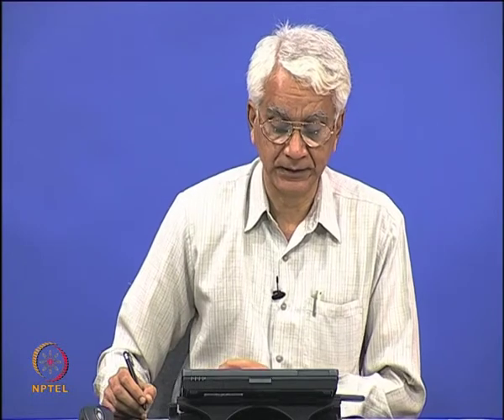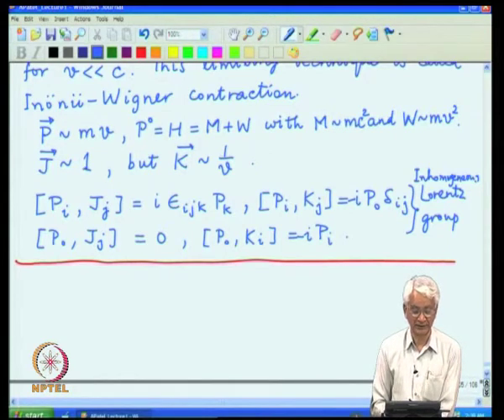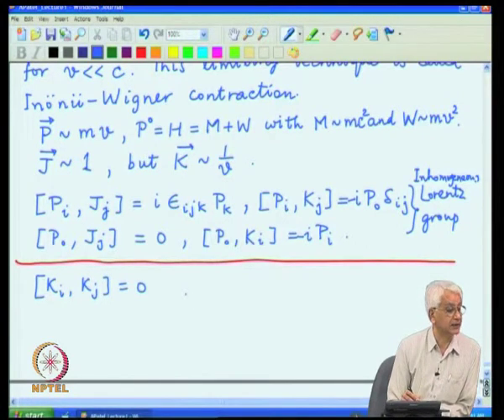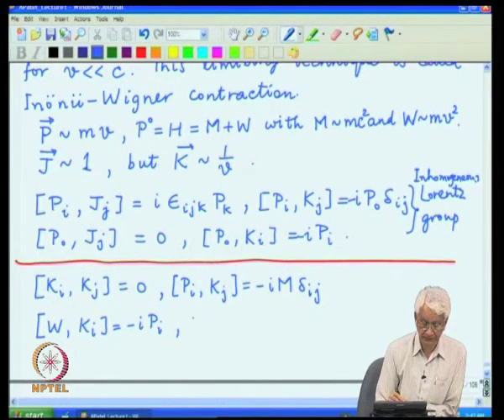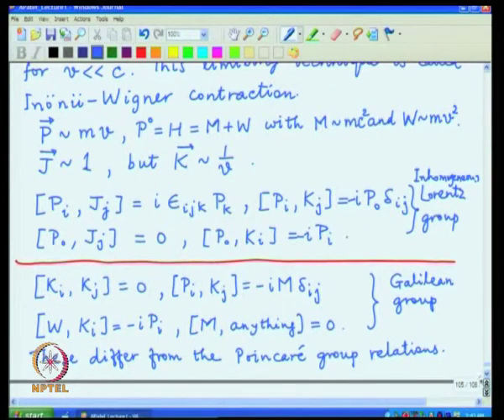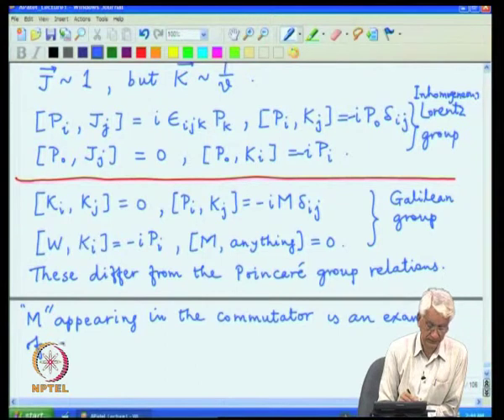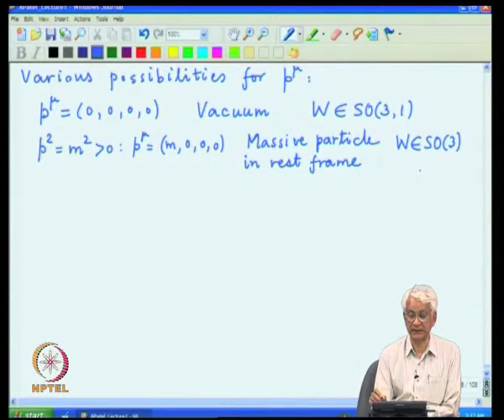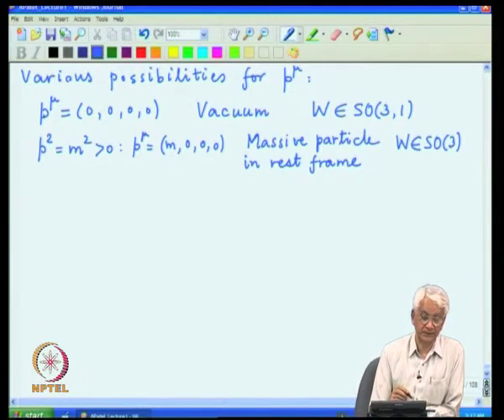Mod-02 Lec-22 Classification of one particle states, The little group, Mass, spin and helicity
Relativistic Quantum Mechanics by Prof. Apoorva D Patel,Department of Physics,IISc Bangalore.For more details on NPTEL